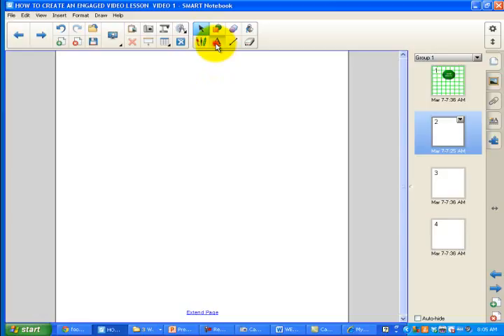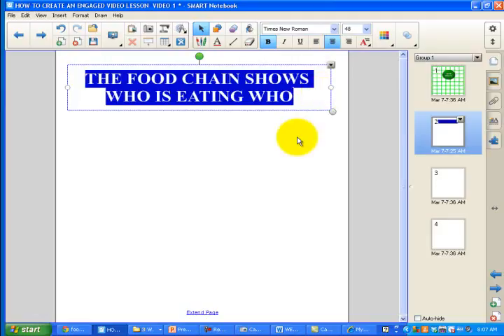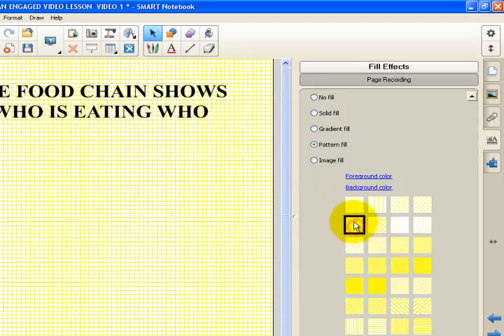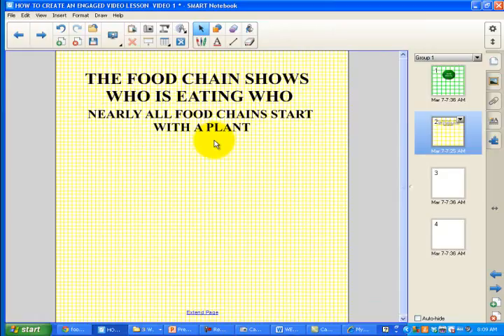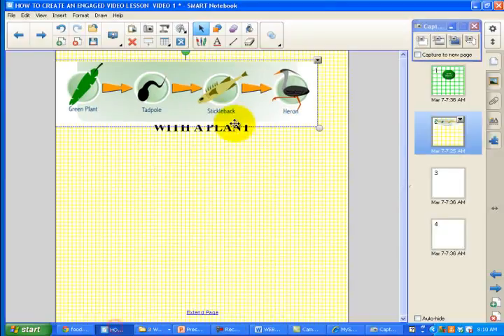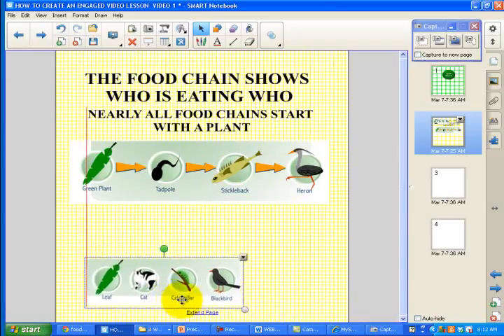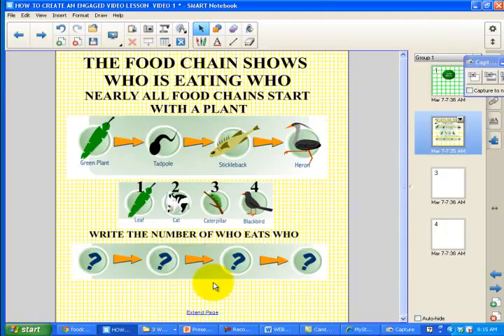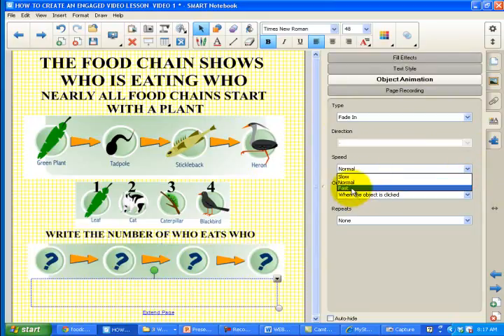HOW TO CREATE AN ENGAGED VIDEO LESSON VIDEO 2